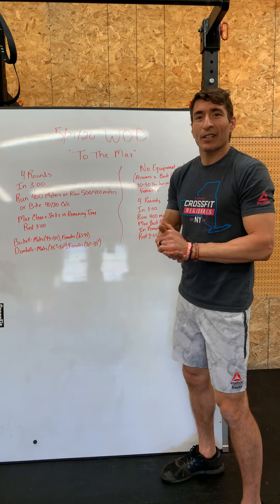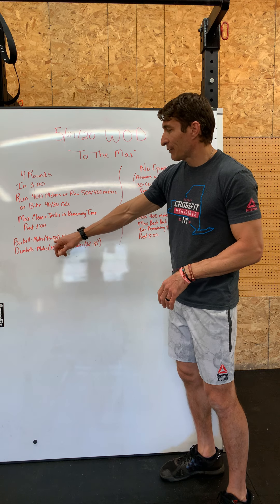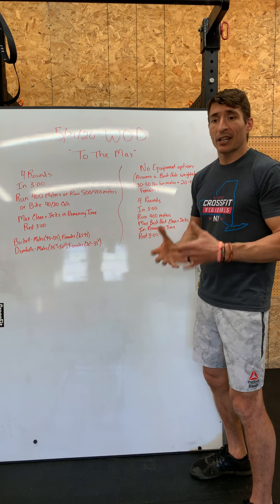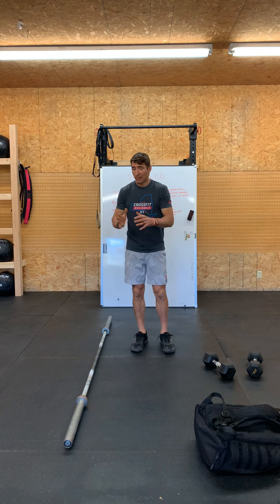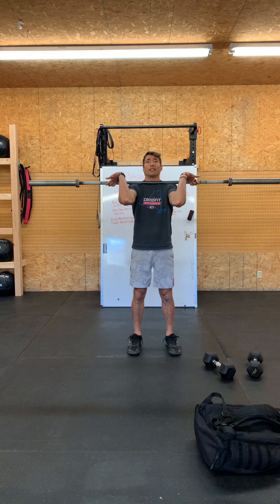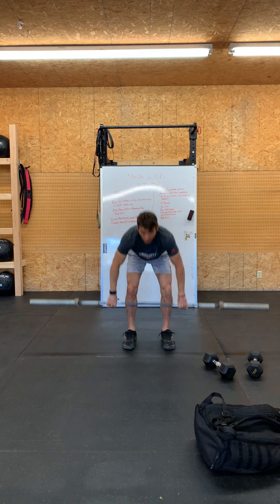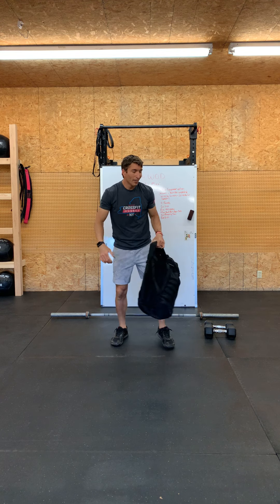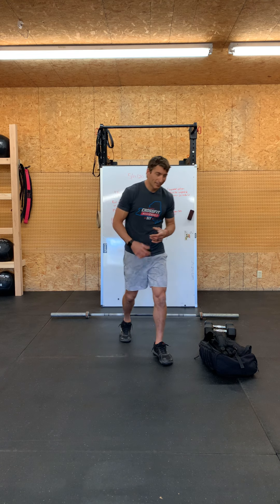5/21/20 WOD Brief and movement demo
“To the max”
4 rounds
In 3:00
run 400 meters or row 500/400 meters or bike 40/30 calories
max clean and jerks in remaining time
rest 3:00
Barbell- males (95-135), females (65-95)
Dumbbells- males (35's-50's), females (20's-35's)

No equipment option: (assumes a backpack that's weighted between 30-50lbs for guys, and 20-40lbs for ladies)
4 rounds
In 3:00
run 400 meters
Max backpack clean and jerks in remaining time